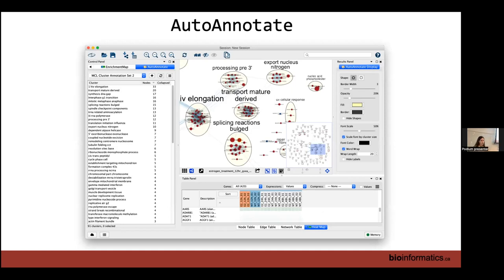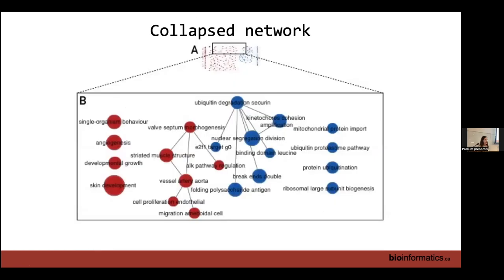Pathway and Network Analysis 2023 | 03: Network Visualization and Analysis/Enrichment Maps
Canadian Bioinformatics Workshop series:
Pathway and Network Analysis (PNA), June 5-7, 2023
- Network Visualization and Analysis/Enrichment Maps (Ruth Isserlin)

Lecture slides and class materials for this workshop are available